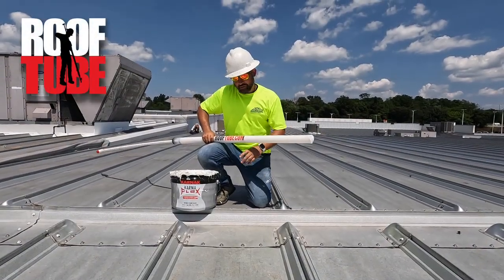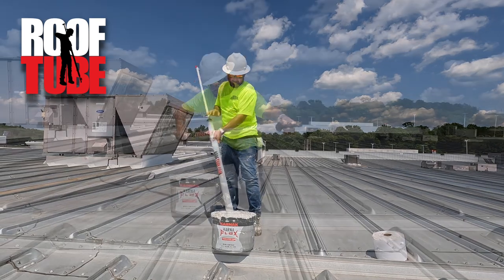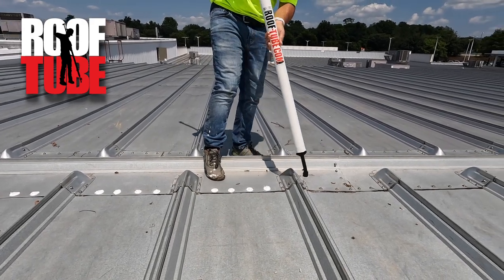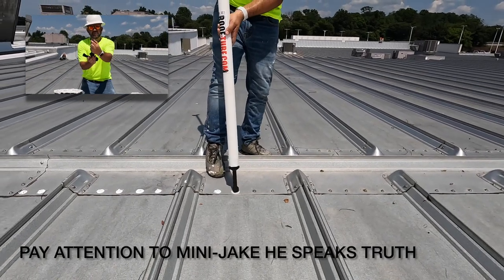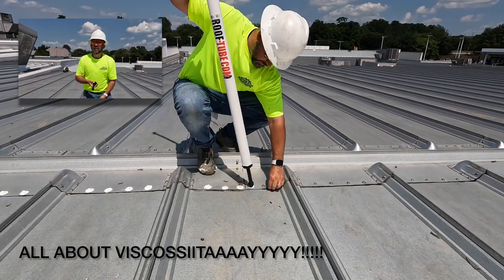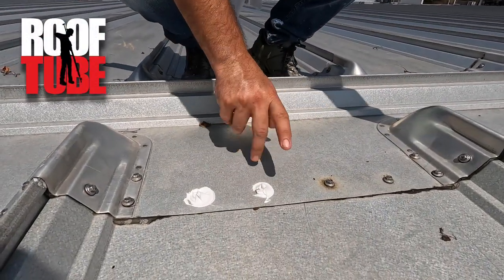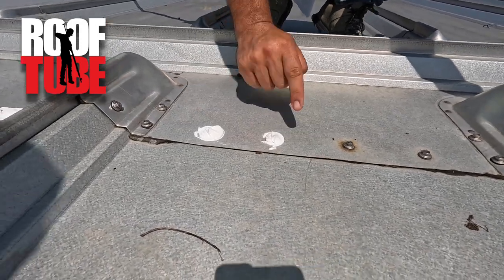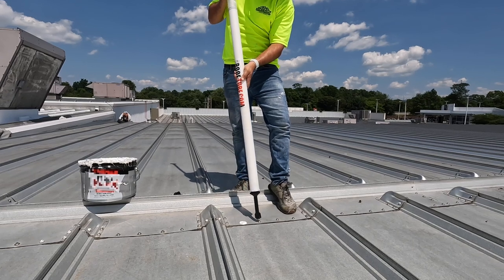How to Fix Leaking Screws on a metal roof Fast HD 1080p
Using the roof tube to seal leaking screws on a metal roof... No bending over... So Fast!